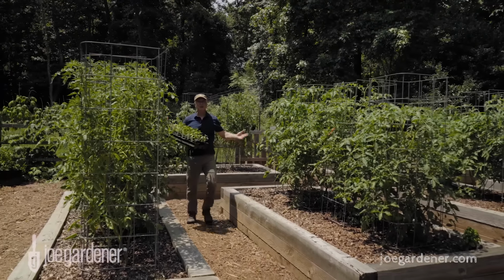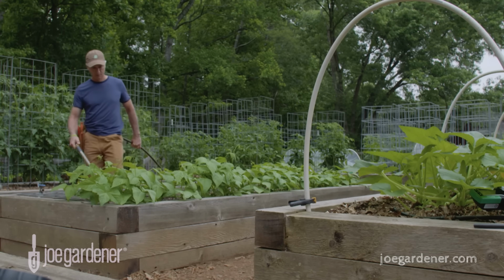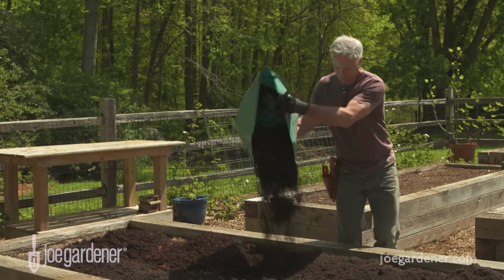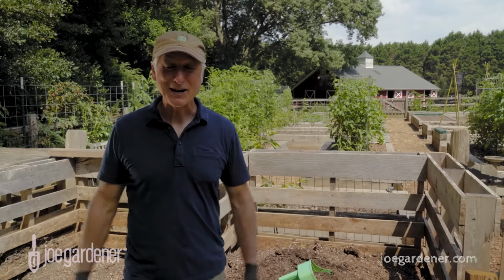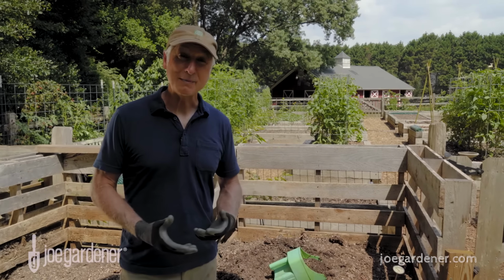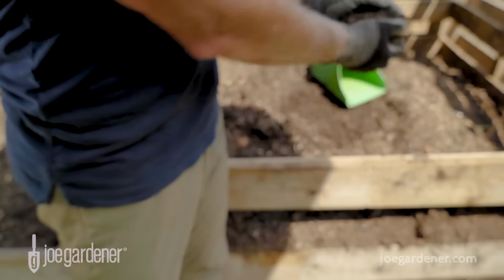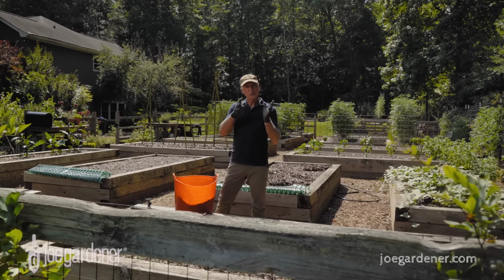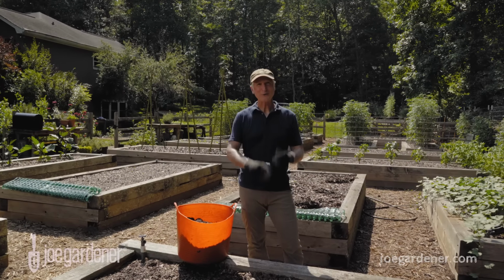How To Create Great Garden Soil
Of all the things we do to create a healthy garden, the one thing that's more important than anything else is having healthy soil. In this video, @joegardenerTV is walking you through the steps to get great soil in your garden.